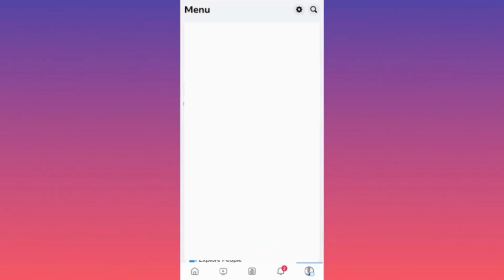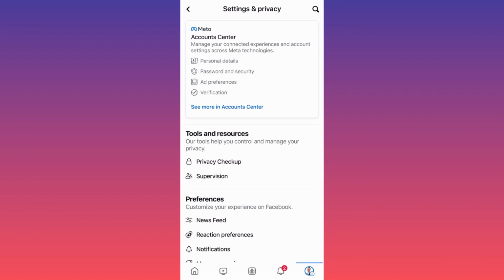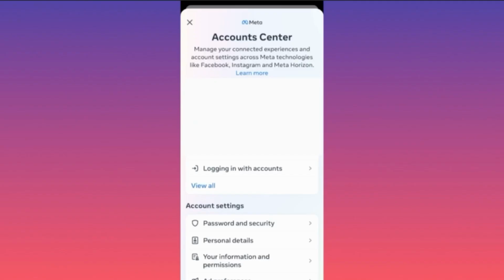How to Delete Facebook Account on Android or iOS Tutorial (2024) Full Guide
In this video you will learn how to delete facebook account permanently and how to delete facebook account. This tutorial will show you delete facebook account permanently. To start, launch the Facebook application on your mobile device. Next, press the menu icon located in the upper right corner. Scroll down and click on Settings. Subsequently, choose the Accounts Center option. Within Account settings, opt for Personal Details. Proceed to Account Ownership and Control, then select Deactivation or Deletion. Choose the specific account you wish to remove. Decide whether you want to temporarily deactivate or permanently delete the account, and then click Continue.

📚Elon Musk's Secrets to Success:

📚Maximize Results with GPT-3: